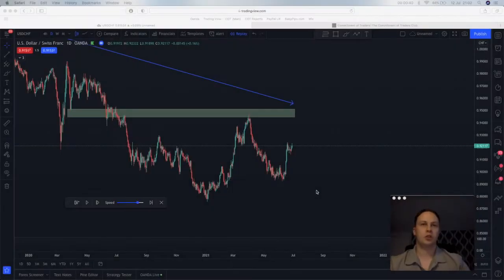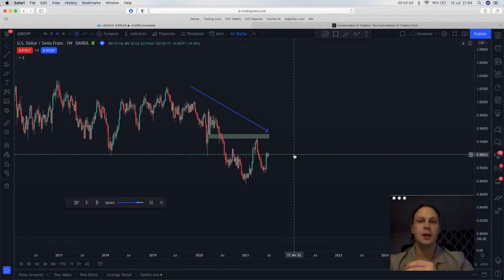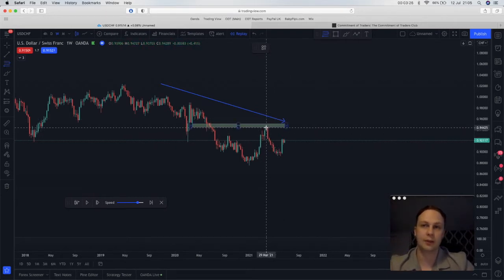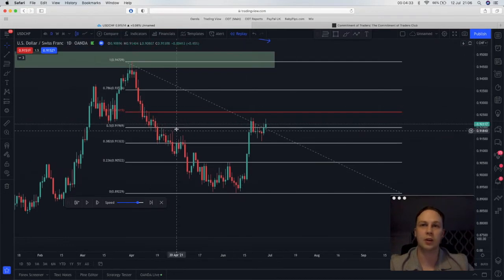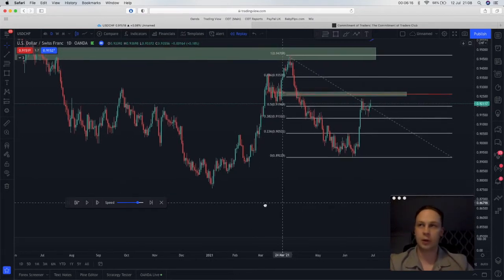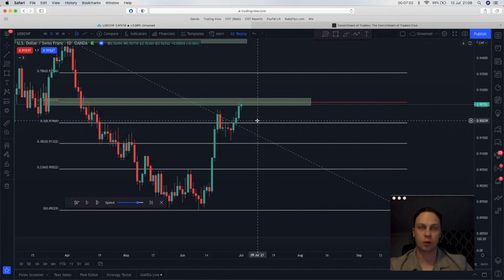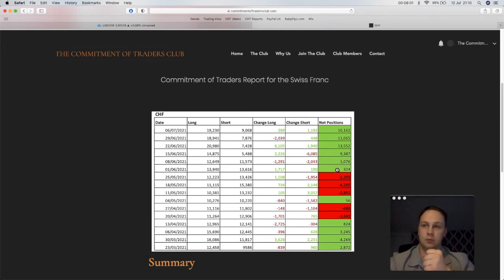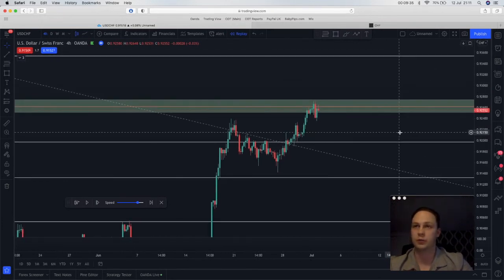How to Earn 100+ PIPS with These Simple THREE TRICKS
Welcome back Traders! Let's take a look at this fantastic trade Club members took this week based on our PERFECT analysis!! Don't forget to backtest everything you learn to build your own trading rules and strategies.

for more like this and to learn how to trade smart!